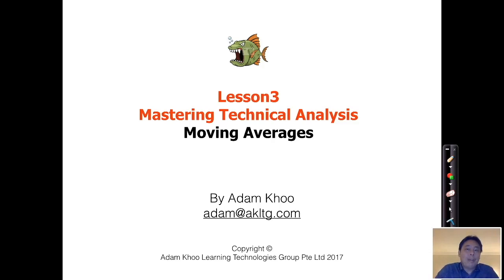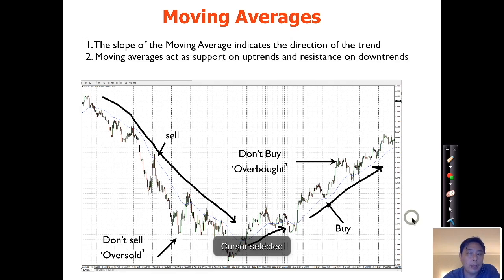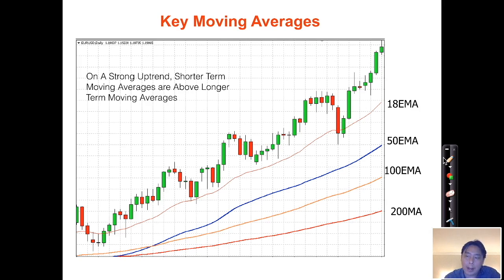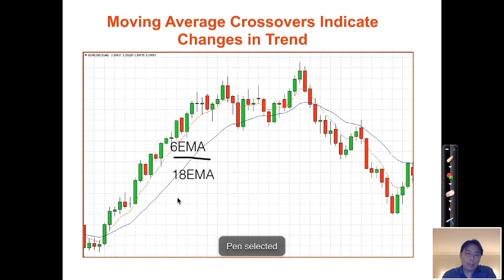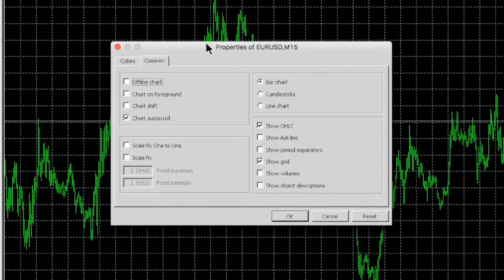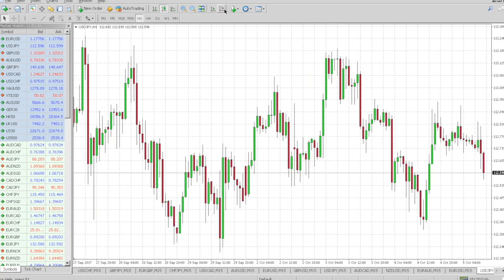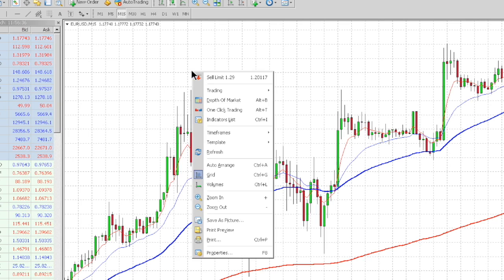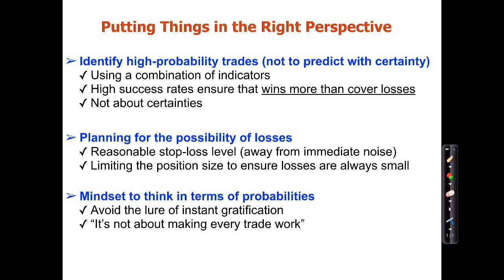(2/2) Làm chủ Phân tích Kỹ thuật